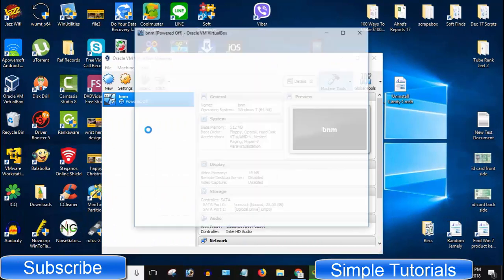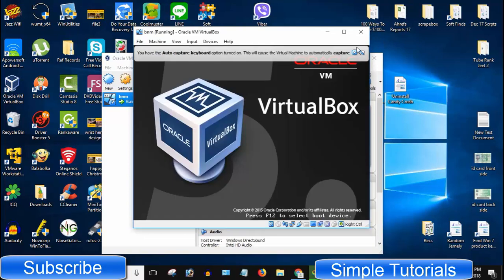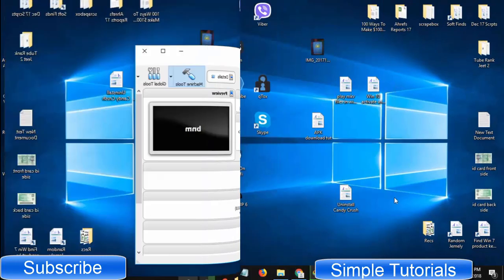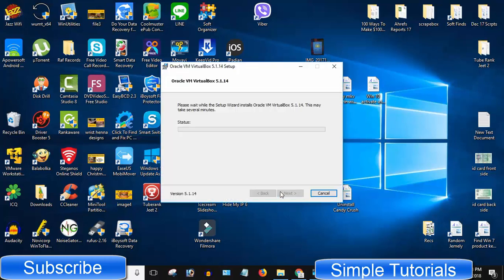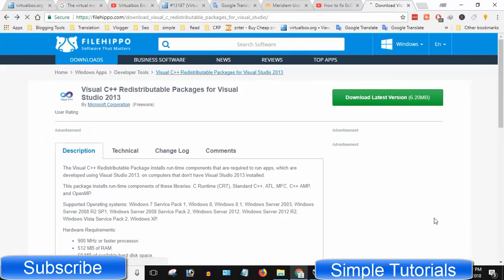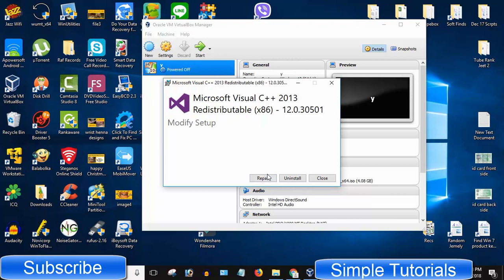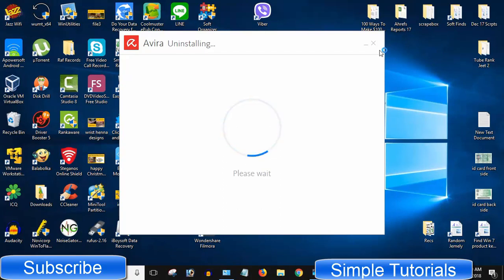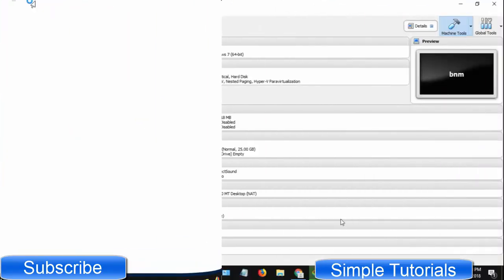Fix Relaunching Virtualbox Process 5 & The Virtual Machine Has Terminated Unexpectedly During Startu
Fix Relaunching Virtualbox Process 5 & The Virtual Machine Has Terminated Unexpectedly During Startup 0x80004005 Virtualbox

Oracle VM Virtualbox is best known for its usefulness But It would not be wrong to say that this open source and cross-platform virtualization software is also notorious for its annoying errors.

I have been using Oracle Virtualbox for years to make How to video tutorials. But It stopped working and Since I was busy So I switched to VMware Workstation Player due to lack of time. I was using version 5.1.14 and did not update my copy to latest Virtualbox version.

I had some free time So I decided to look into this matter and After wasting 6 hours and failed attempts, I managed to fix the error and now my copy of Oracle VM Virtualbox is working fine.

In today's video, I will be sharing Which errors I was facing and What Did I do to fix them? Before proceeding any further, I can't guarantee it will work for you. But I do hope one of workarounds will solve your problem.

I am a Windows 10 user and like to use Avira antivirus free version. I was using Virtualbox version 5.1.14 and did not update my copy to latest Virtualbox version.

When I tried to install Windows 7 I faced error relaunching VirtualBox VM process: 5 Command Line.

I uninstalled Virtualbox and reinstalled the same version of Oracle Virtualbox. Previous error got fixed and a new error was waiting for me. This time I got error The virtual machine has terminated unexpectedly during startup. Result code 0x80004005.

I downloaded and installed Visual C++ Redistributable Packages for Visual Studio 2013 but It did not work.

After this, I decided to give up on my antivirus Avira antivirus. As I heard of Avira that This antivirus program creates problems for VirtualBox. I uninstalled Avira antivirus from my PC. But removing my antivirus did not help me to fix the issue.

At the end, There was only option to give a try to newer version of Oracle Virtualbox VM. I downloaded and installed the latest version Virtualbox 5.2.4. Fortunately, This time I managed to fix the error and I have reinstalled Avira free version and everything is working fine so far no issue.

I do hope this short video has been informative and useful and You have managed to  solve your problem. Use the comment section and do let me know If you run into any issue, I will try to help you out solve your problem.